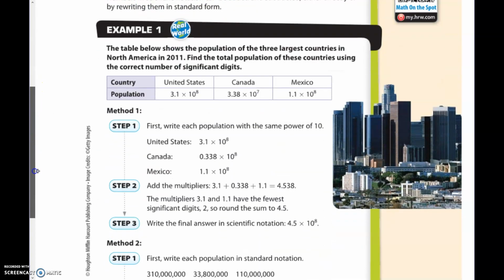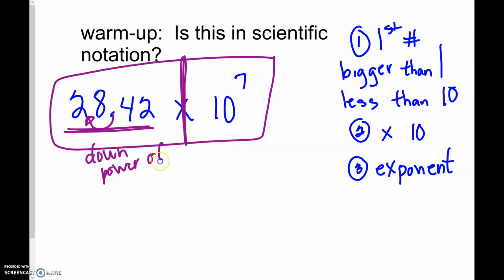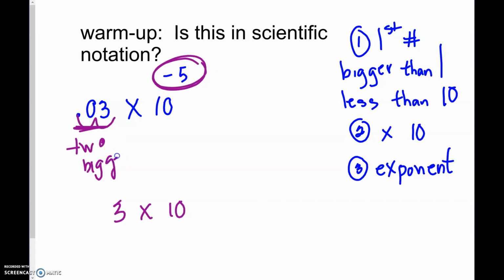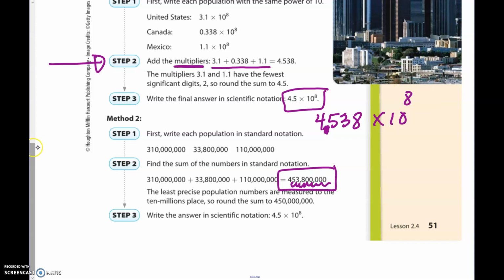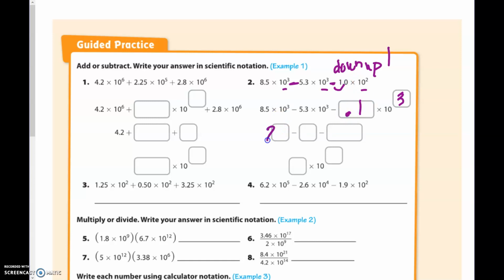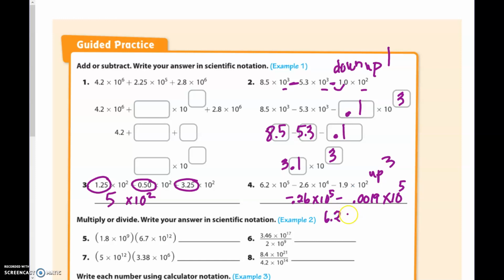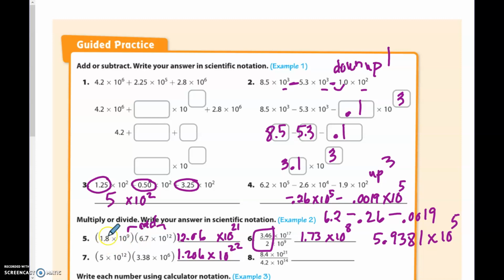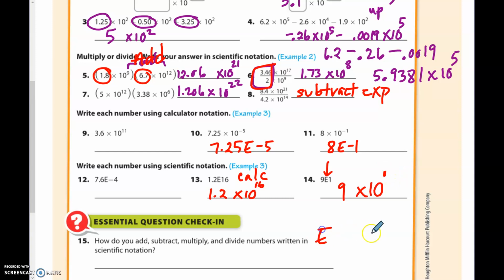2-4 Operations with Scientific Notation